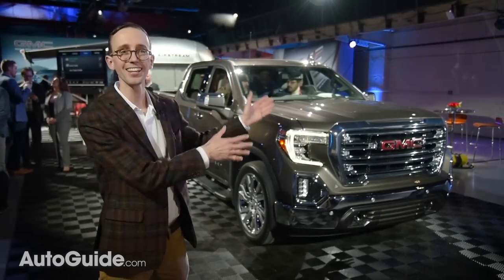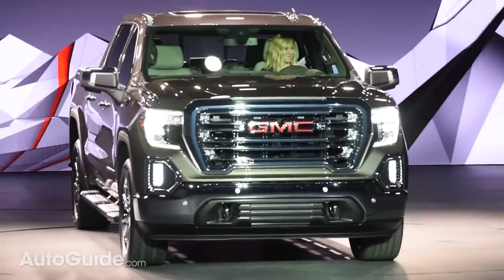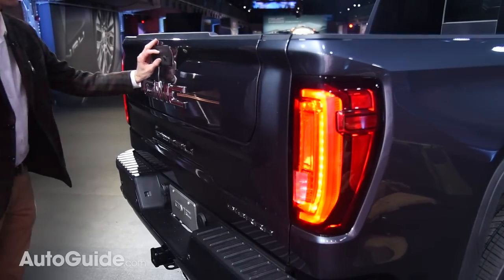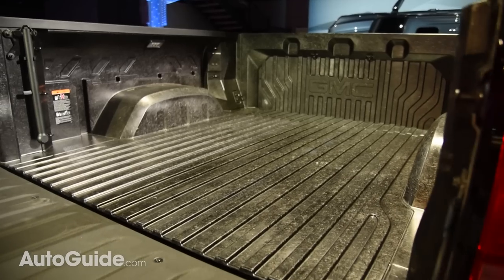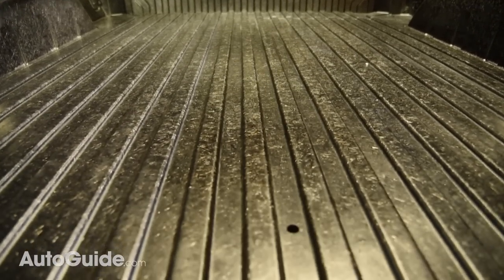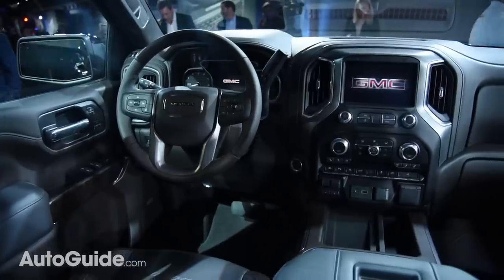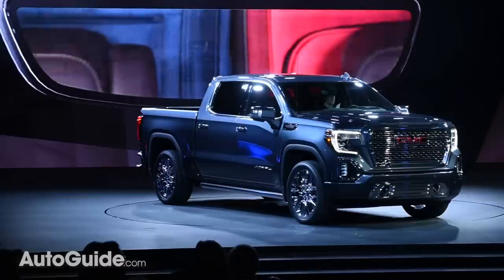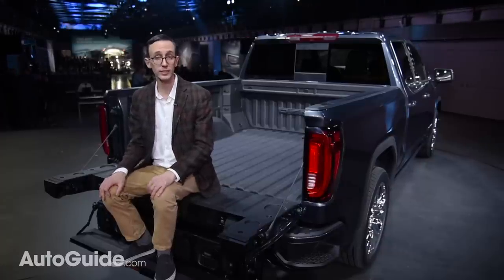2019 GMC Sierra - First Look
This is the brand-new 2019 GMC Sierra, which is set bring tons of innovative features to the full-size pickup segment when it goes on sale later this year. What does that entail? Find out right here.